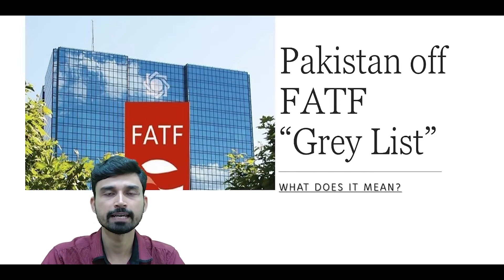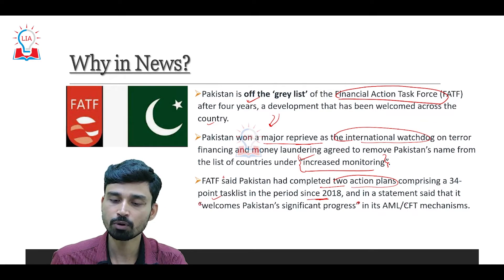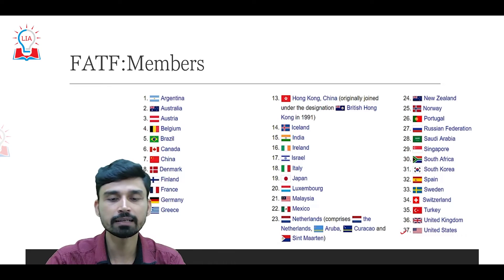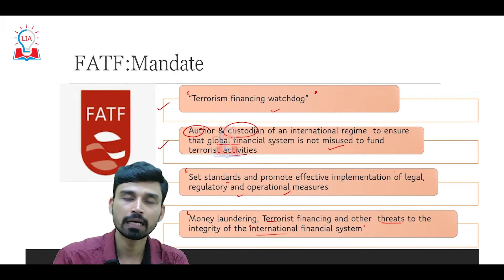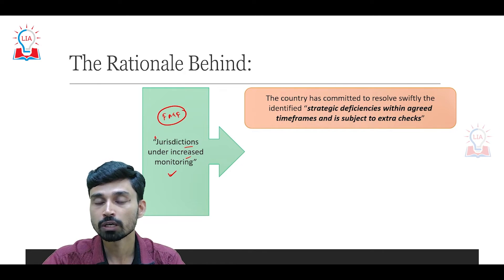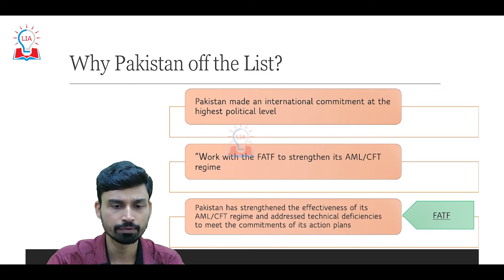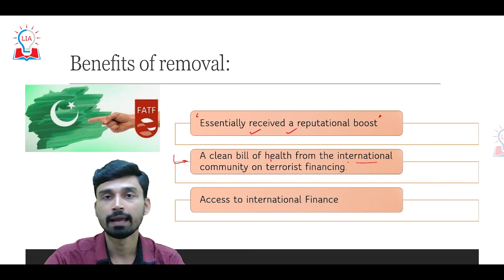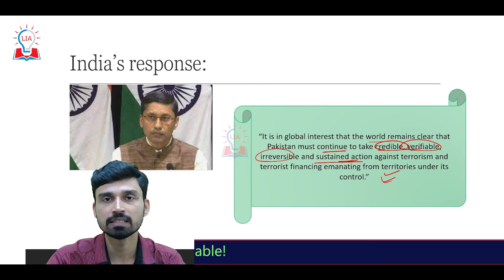Pakistan off "FATF Grey list" - Rationale & Implications | UPSC Current Affairs | Legacy IAS Academy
Hello Students, in this video we are going to discuss about Financial Action Task Force grey list. To Know more about What is FATF grey list and what is FATF?, watch our full video.